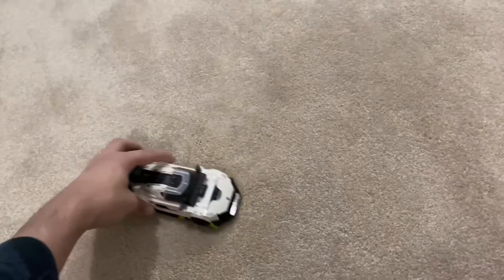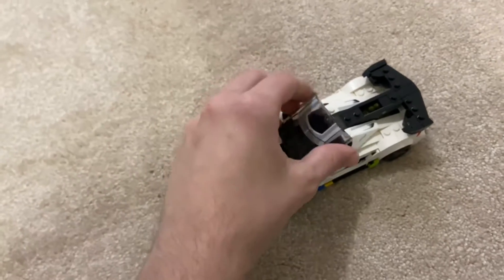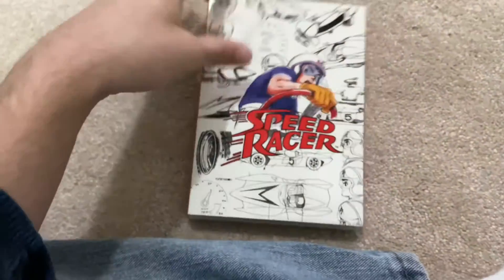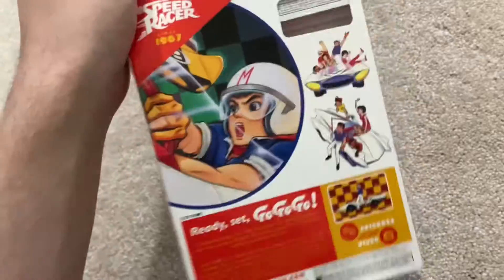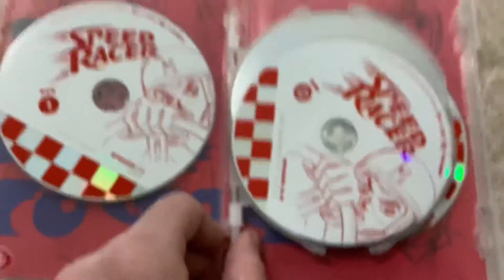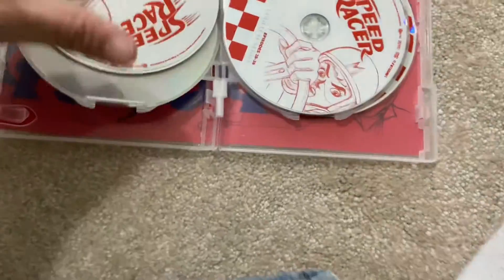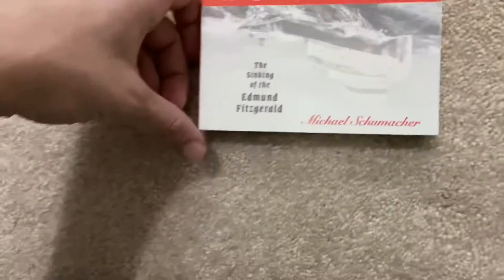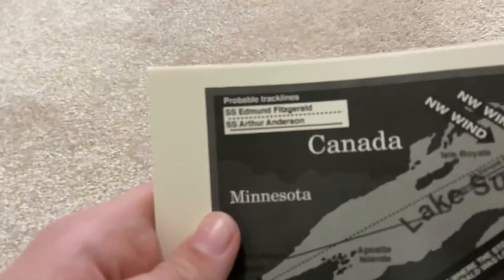Things I got on Christmas 2021